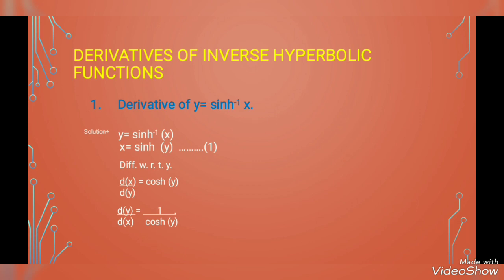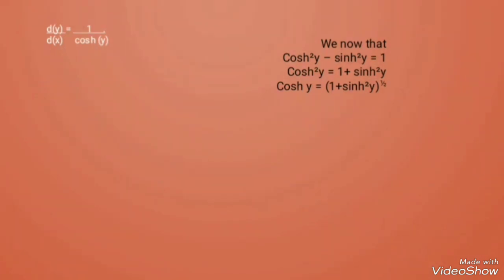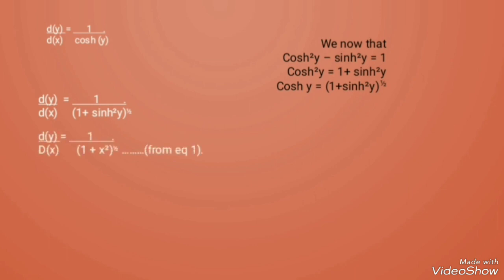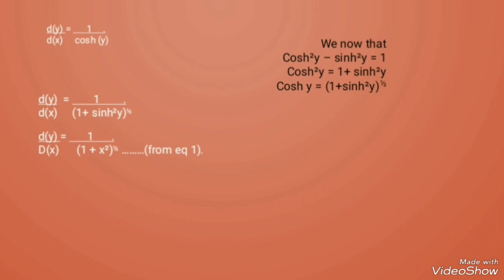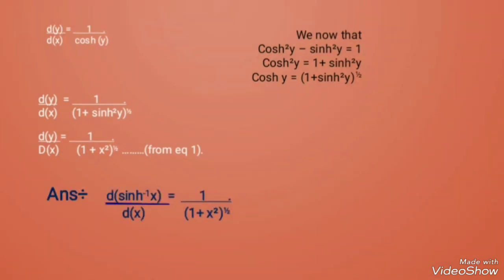Derivative of inverse hyperbolic function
Saikiran Gopinath Panchal B.Sc. FY 2023-24 presentation